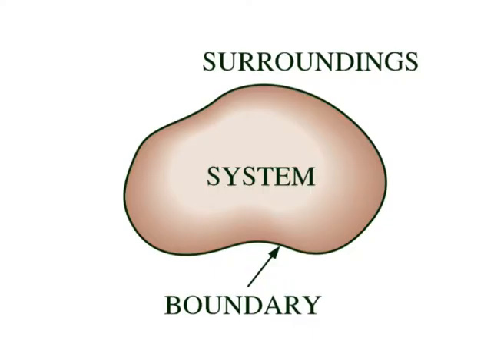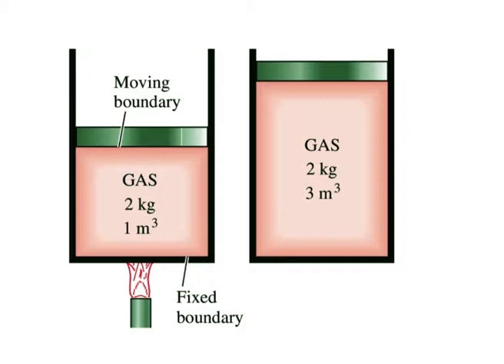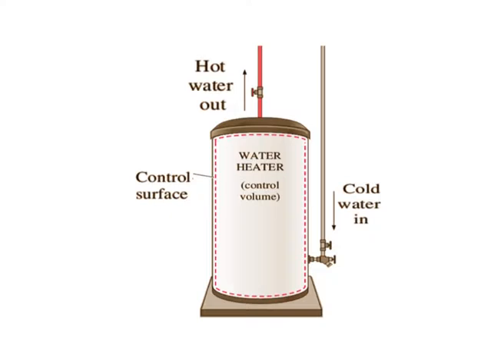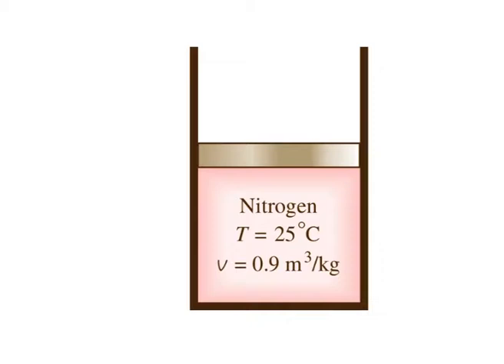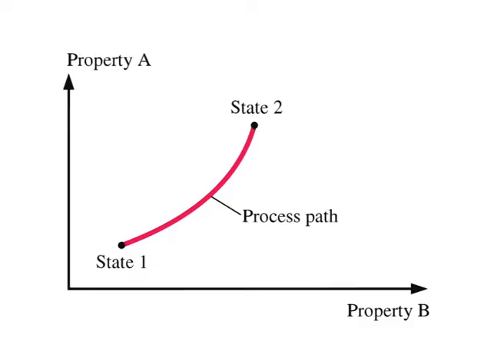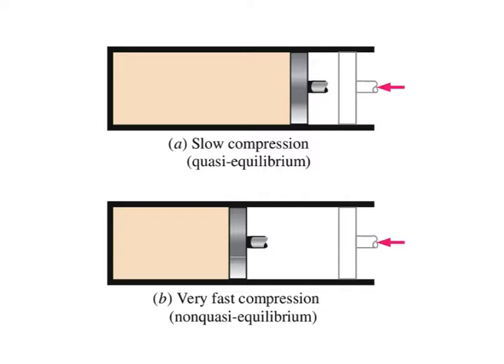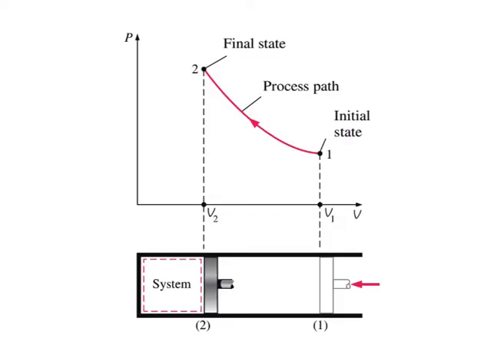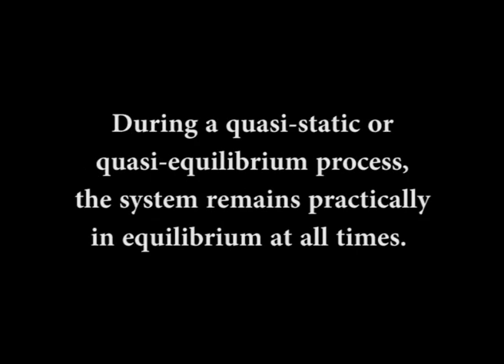BASIC CONCEPT OF THERMODYNAMIC